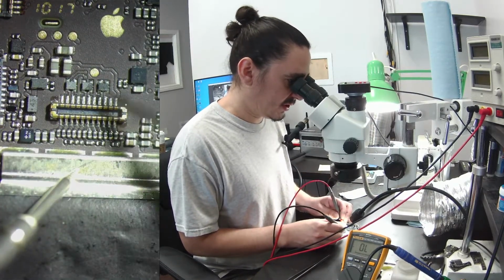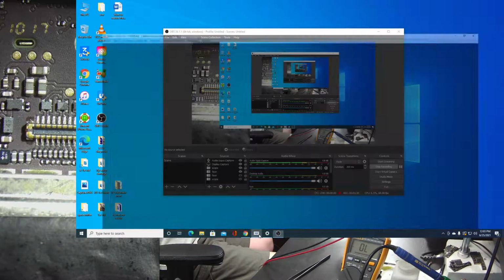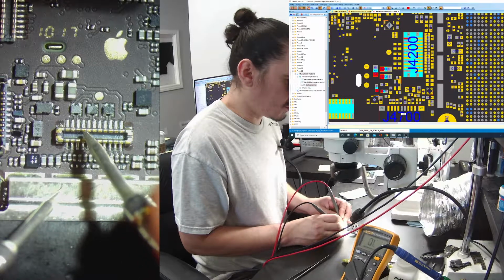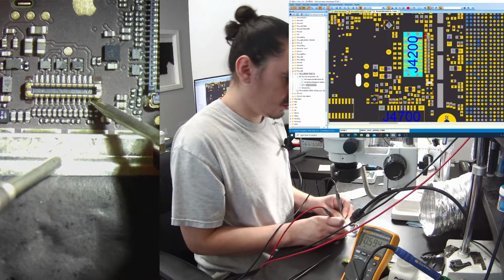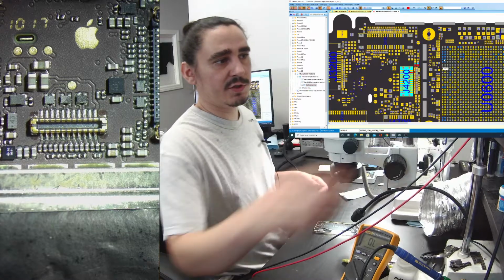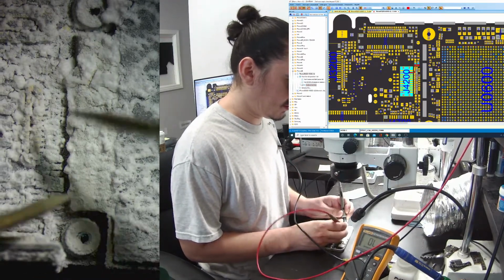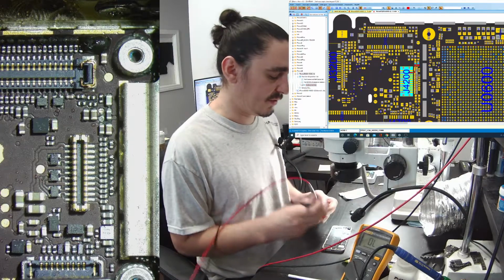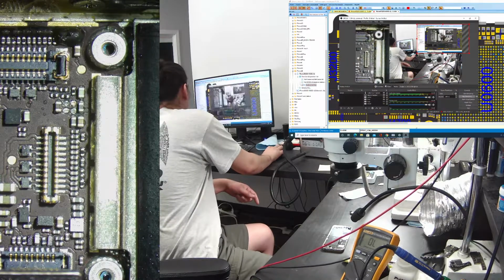Image does not work on this iPhone - Data Recovery & Motherboard Repair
This is an iPhone SE that has come in for data recovery. It has already been to some repair shops and the conclusion was that it seemed the phone was turning on (it was making sounds), but image was still not working. Here we see how to measure the image connector for proper measurement readings and how to find the the bad component that is bringing down the entire line.

To send in your own iPhone for data recovery, fill out the form